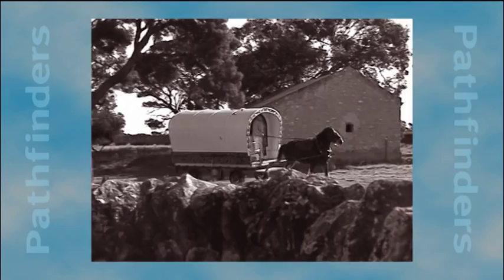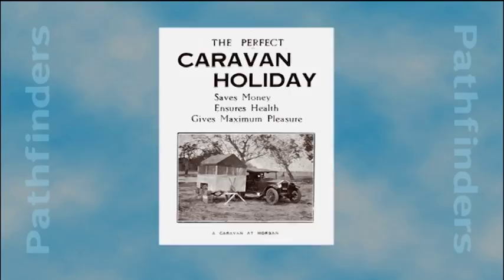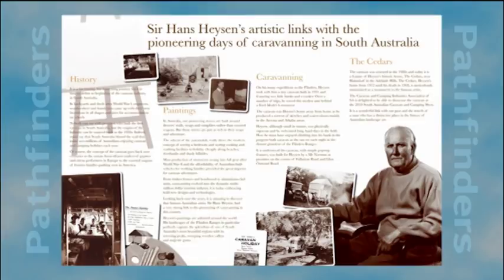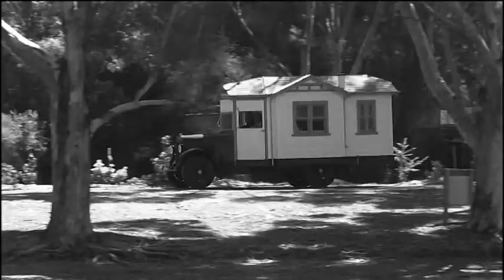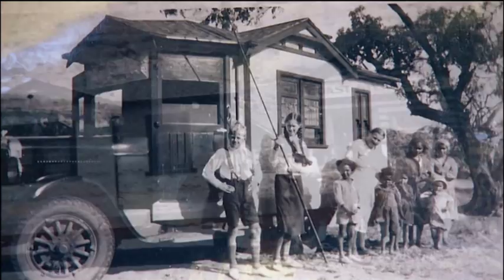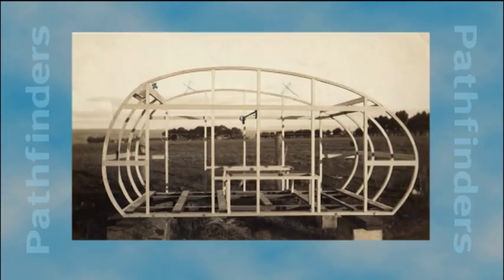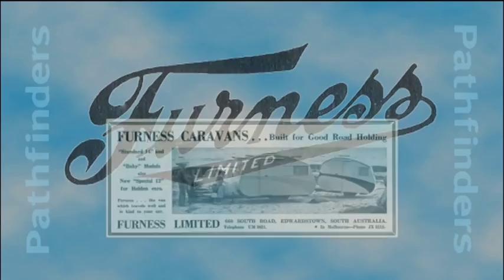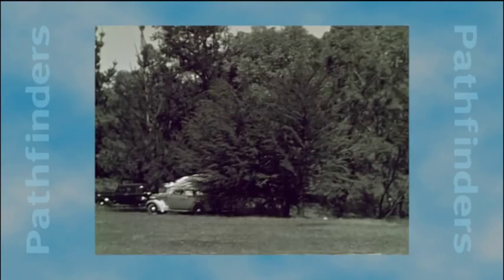Episode 1 of 3 Documentary - History of the Caravan & Camping Ind Association of South Australia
Episode 1 of a 3 part series documenting the birth and develoment of the Caravan and Camping Industry in South Australia. Produced in celebration of the Caravan and Camping Industries Association of SA''s 50th Anniversary, Part 1 covers the pathfinders and pioneers of the industry including histroical vision and still photography.